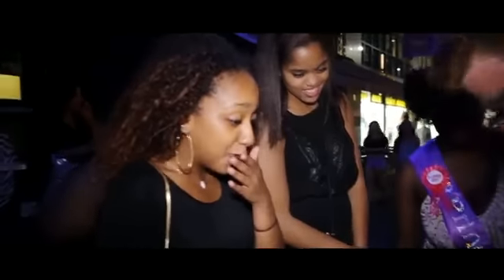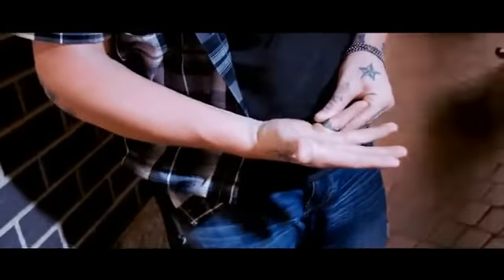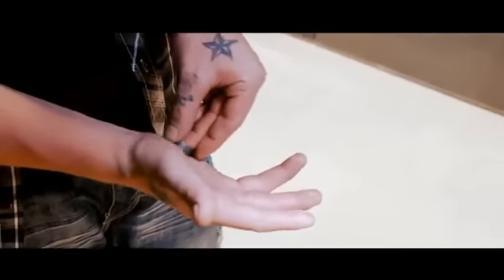On/Off by Nicholas Lawrence